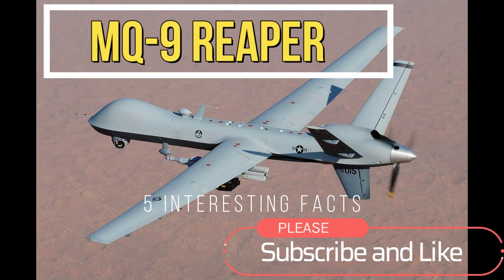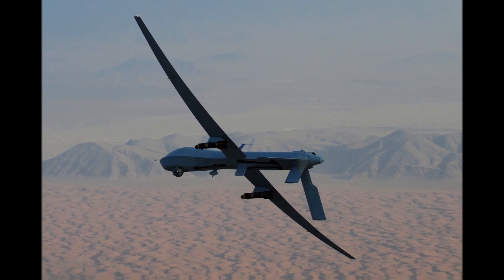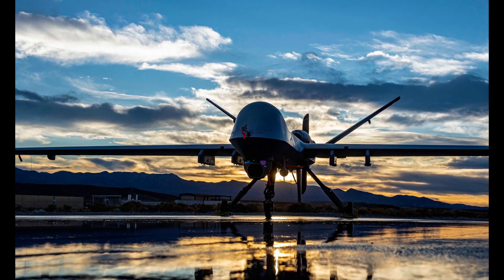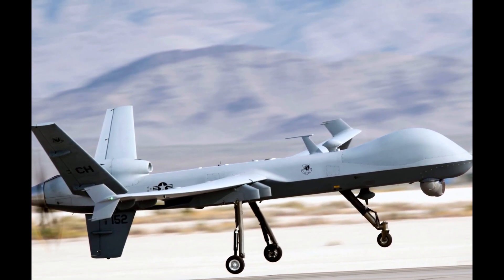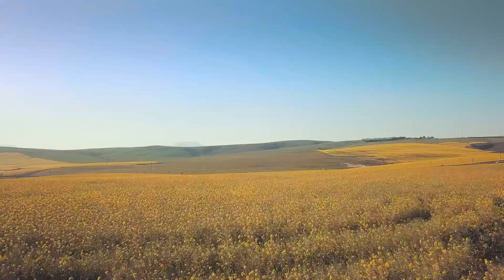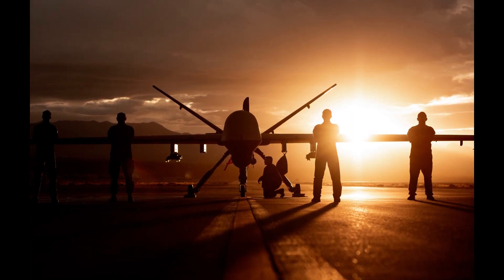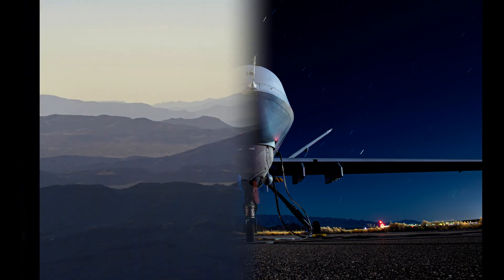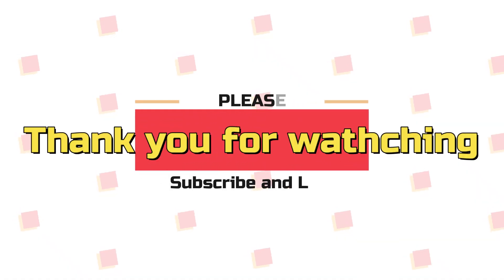Incredible! 5 Astonishing Facts about the MQ-9 Reaper that You Must Check Out!